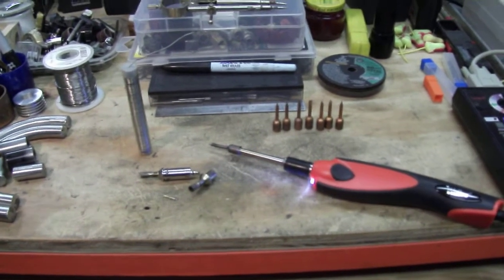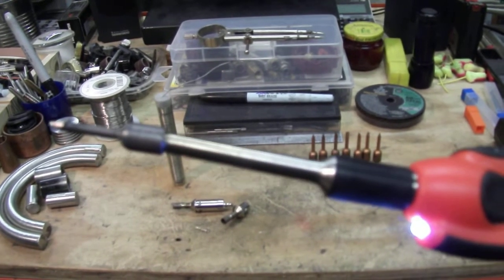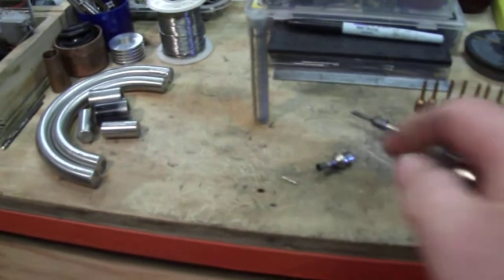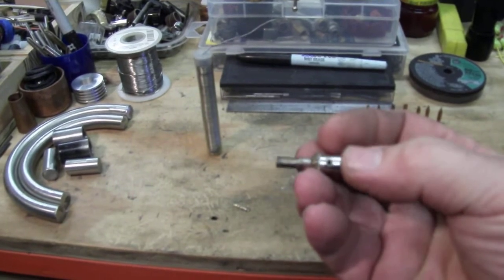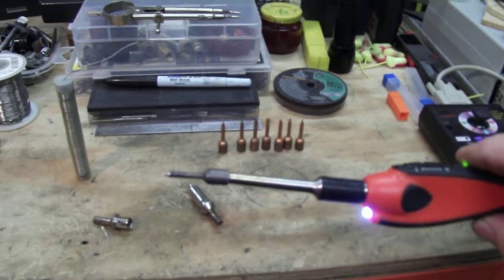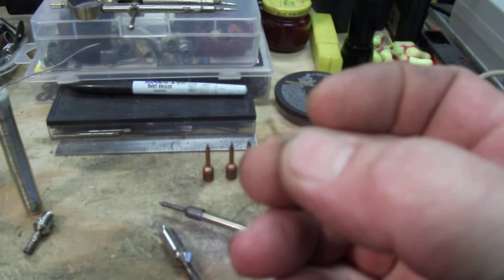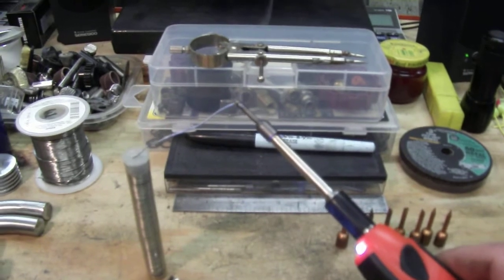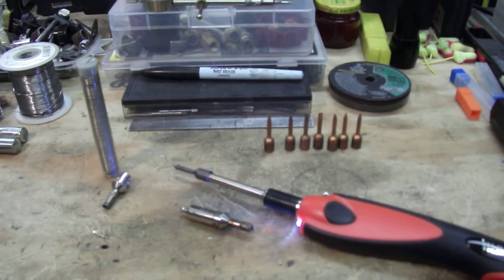Home made soldering tips, and element for my Weller WPS18MP soldering iron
Made an element and soldering tip for my Weller WPS18MP soldering iron. Used #31 insulated nichrome element wire, 8 1/2" long, crimped each end attaching Teflon coated wire, nichrome wire wrapped around a threaded brass rod, connected other ends of Teflon coated wire to old pin connector, inserted the element into a SS housing I turned on my lathe, same style as old tip just longer. Please view my other video on how to build the element here, same procedure just smaller, did not glue element in place either.

Just finished building another tip for my second iron, works even better than the first. Think I'll redo the first one to match the second tip. Heats up much faster than the first cause I used a SS thin wall tube instead of making another tip housing on my lathe, less area to heat, it also stay's cool where the tip plugs into the iron, less labor to build it as well. So three problems solved and they will last a very long time.